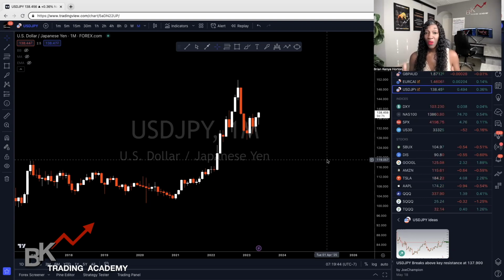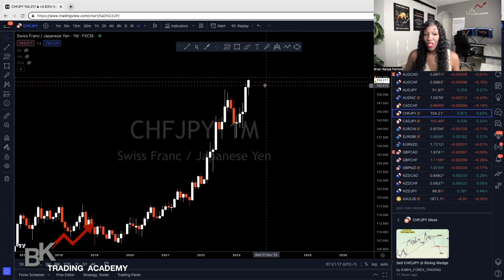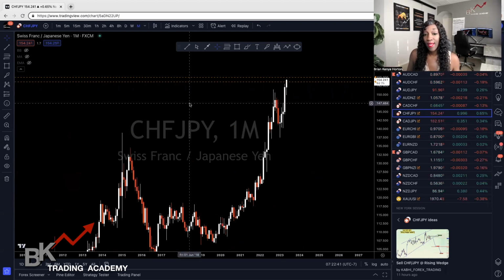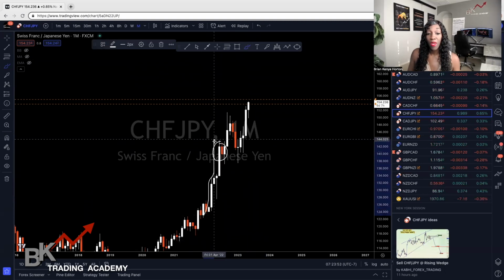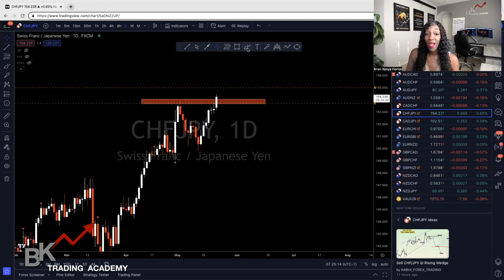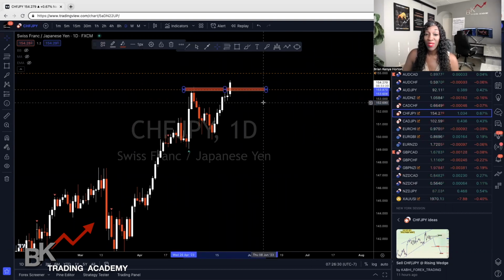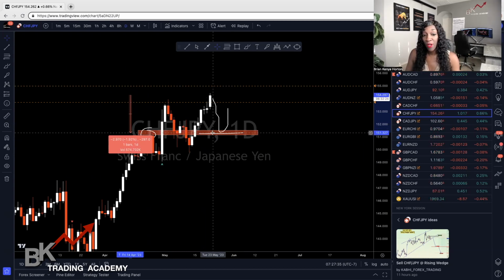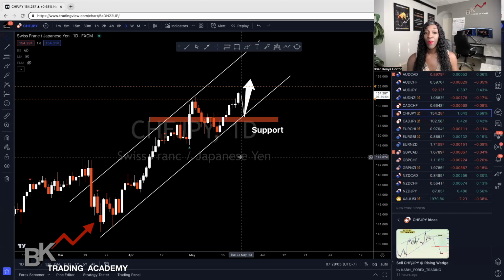🔴 (WARNING) What to Expect from the Yen! 🤯